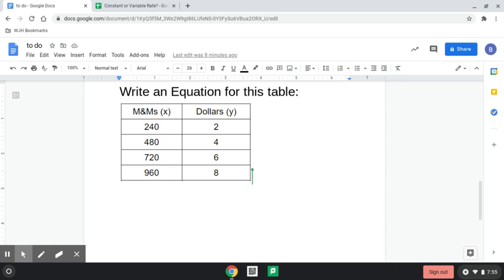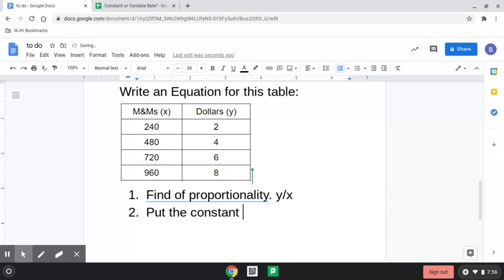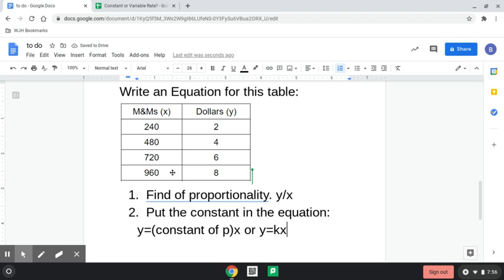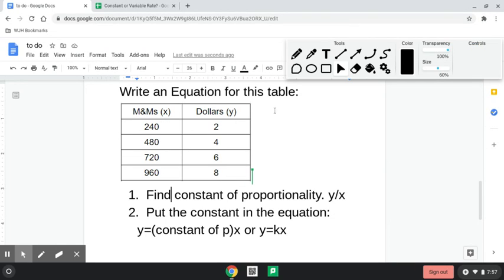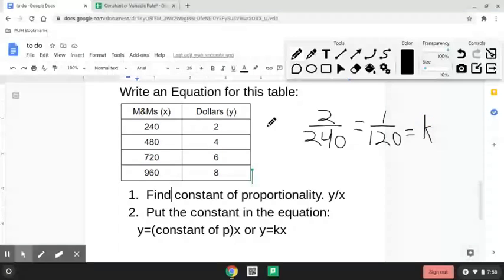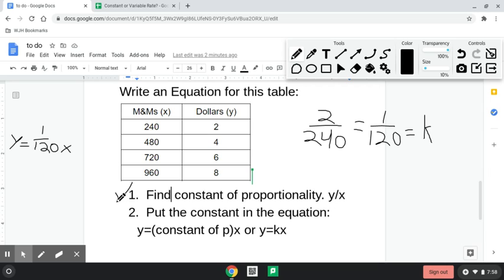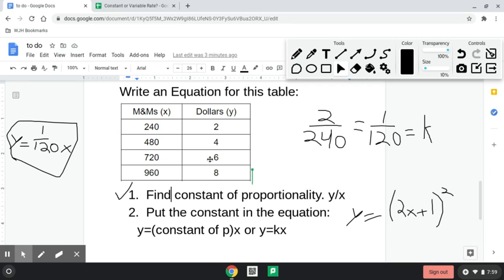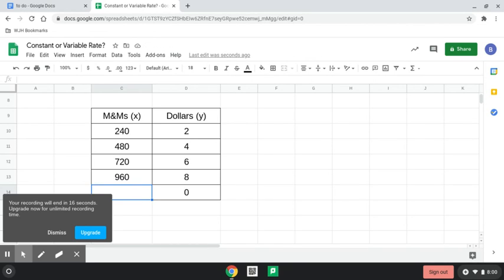Constant of Proportionality Equations part 1